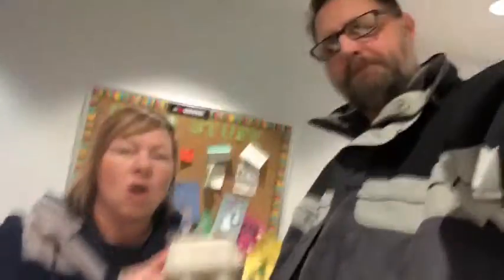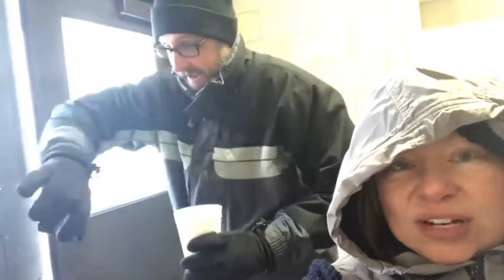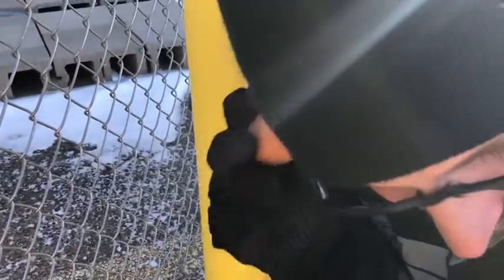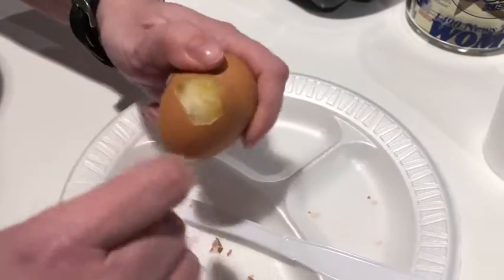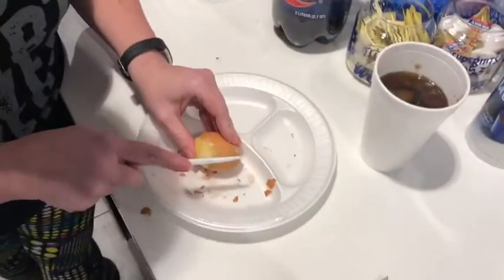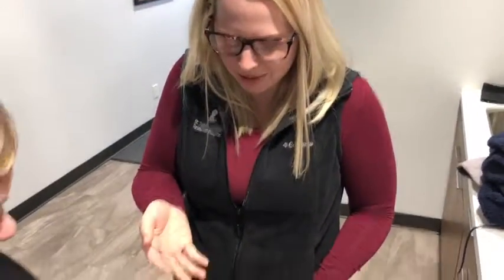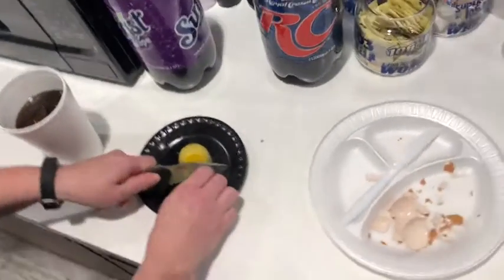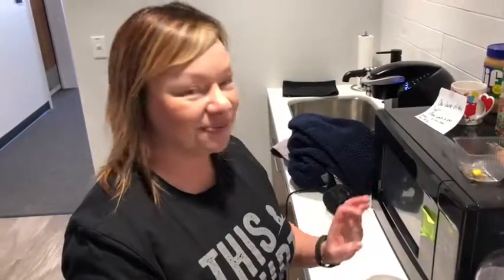Here’s What Happens When You FREEZE A RAW EGG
The Polar Vortex inspired us to see what happens to a raw egg, when left outside for 90 minutes!